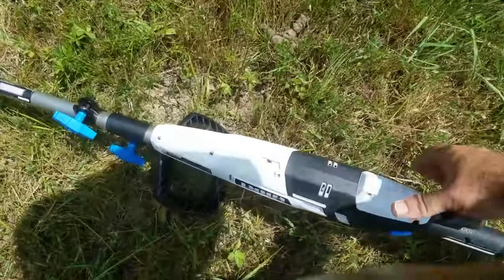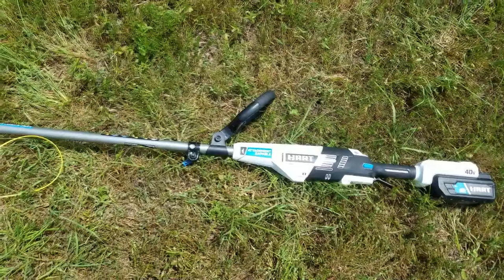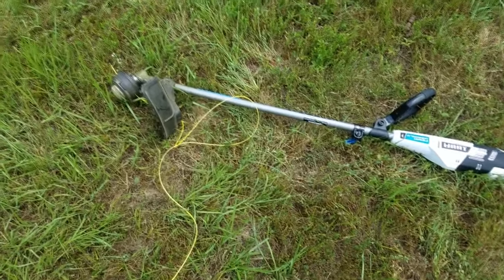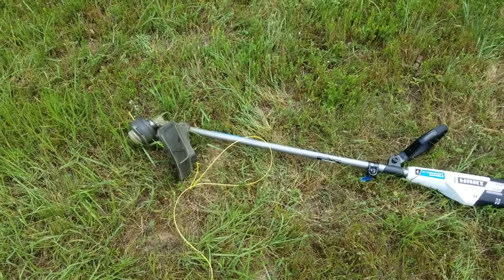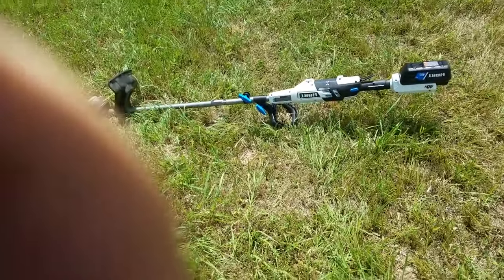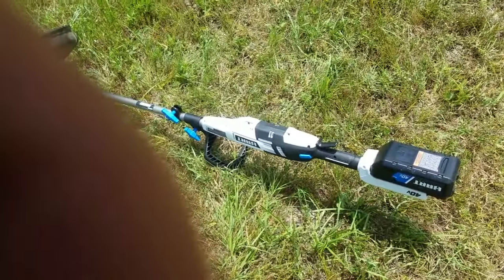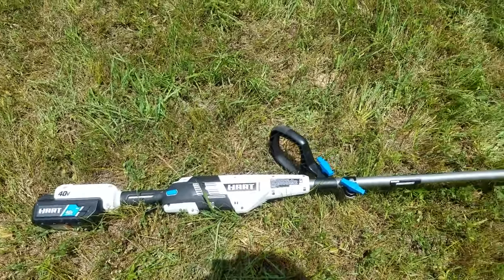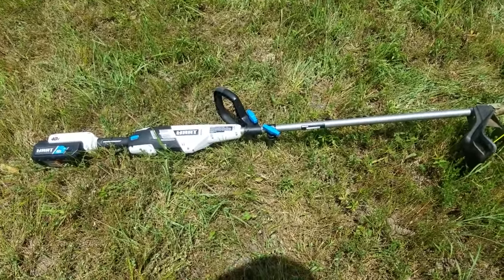How to restring a HART HPLP02 40V weed trimmer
Got  a new weed trimmer from Walmart.  It's a Hart HPLP02 model. It didn't come with any infomation about how to replace the trimmer string yet it was supposed to have that in the box according to the support tech. Even looked here on YT, nada,
So I decided to make one. (note to self: you really should start using a tripod when you need both hands free).
It's not difficult but if you've never worked with this mechanism, it could be confusing.